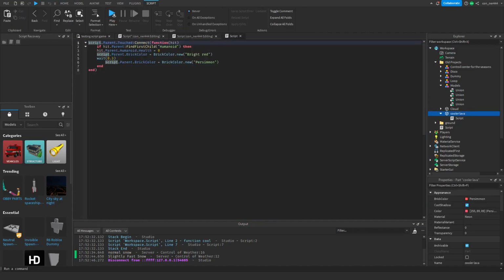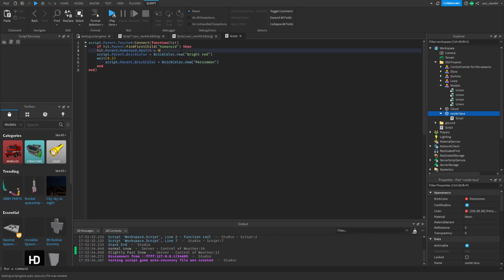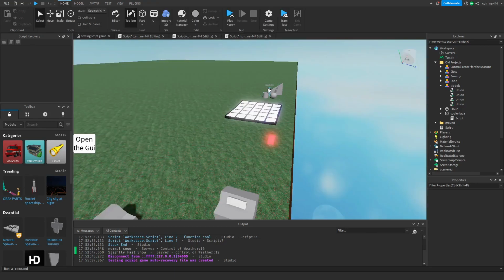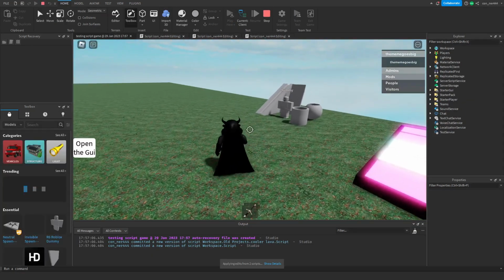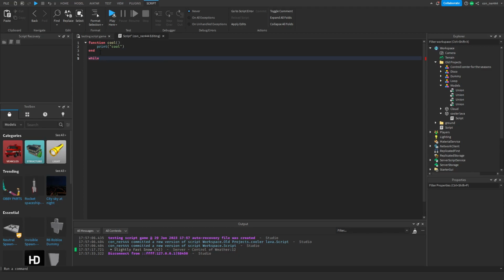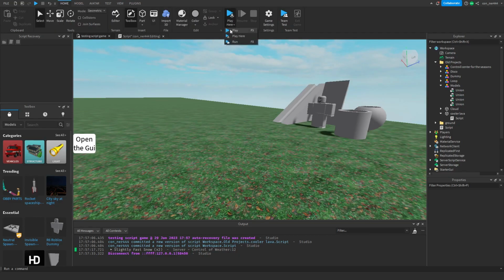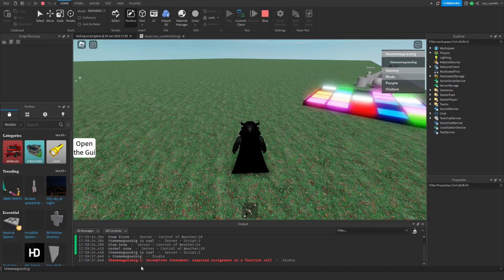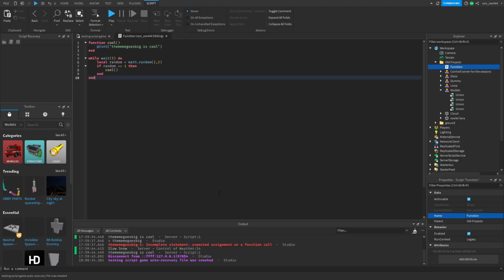What is a Function? | Roblox Studio Tips #13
This video teaches the watcher what a function is in Computer programming and in the programming language Lua.